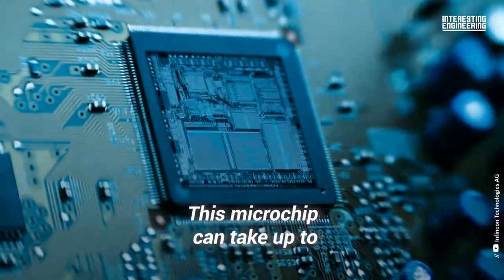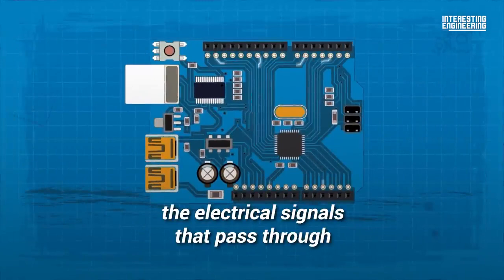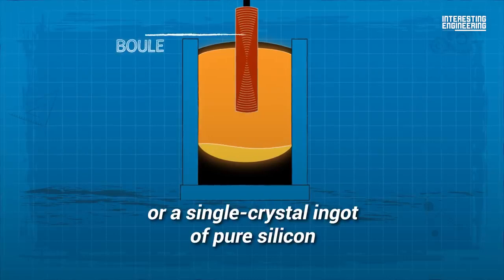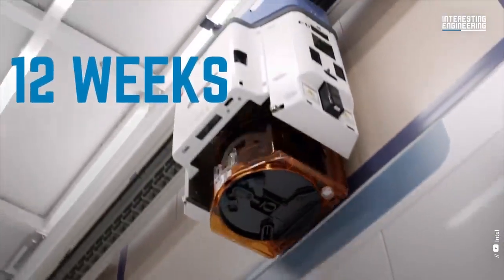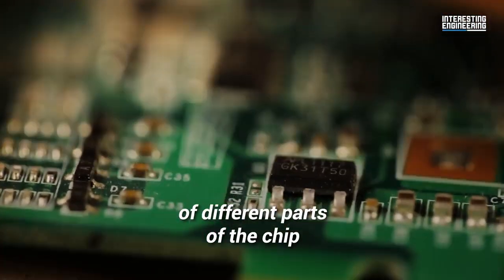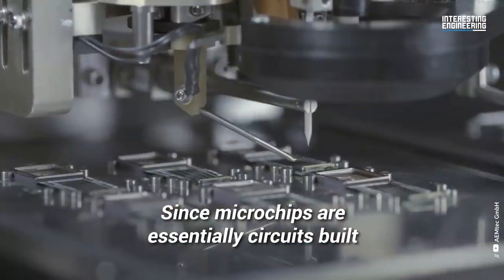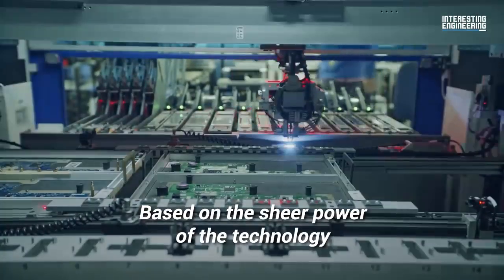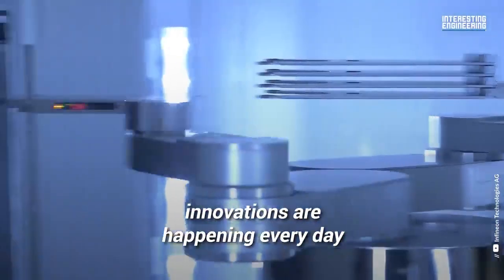💻 How Are Microchips Made ?